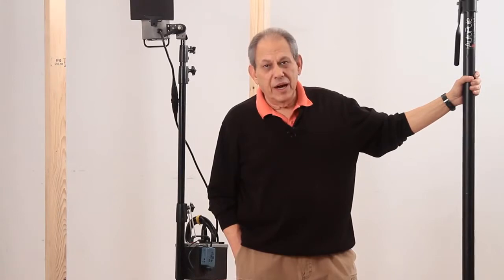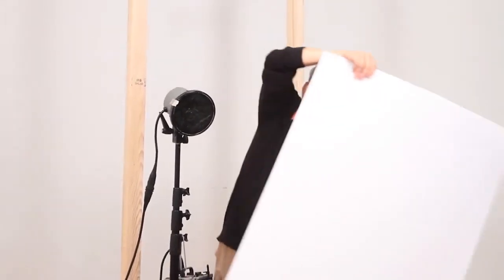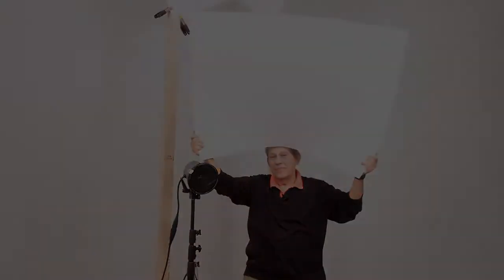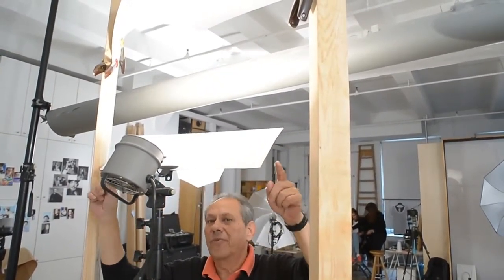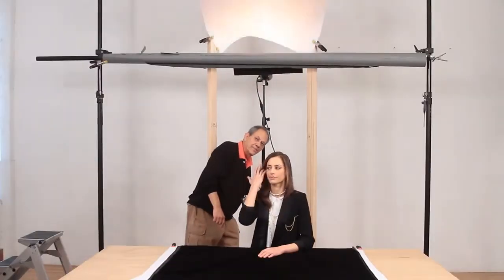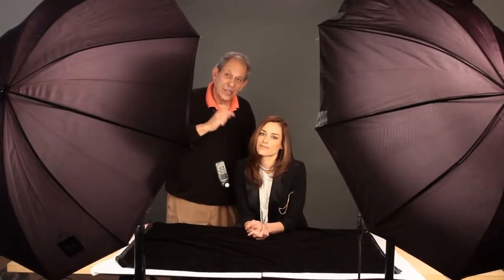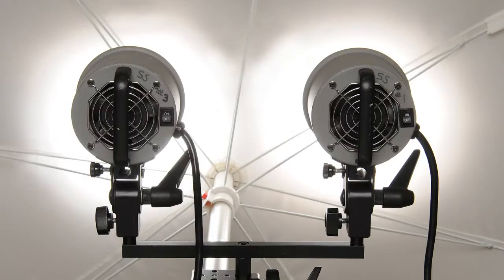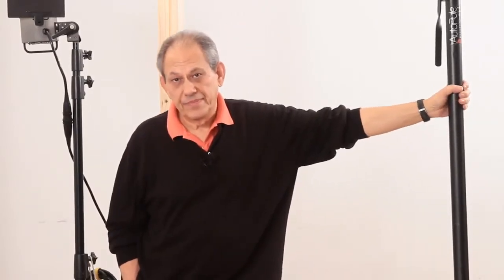Set Shop Tutorials: "The Beauty Light and More" Featuring Steve Sint